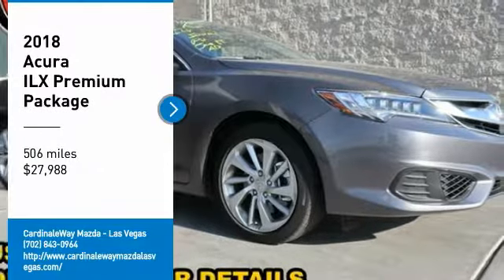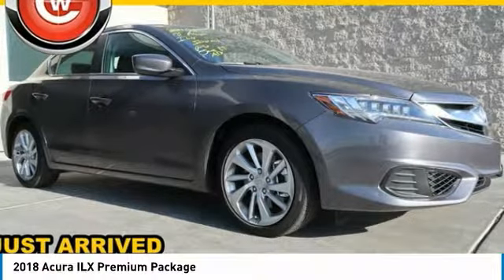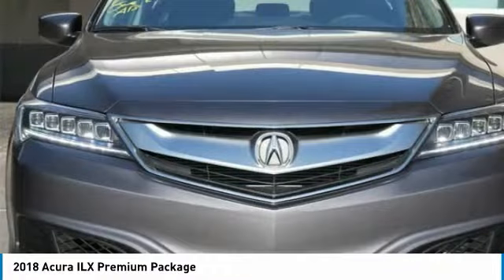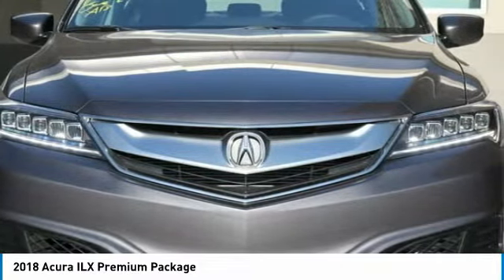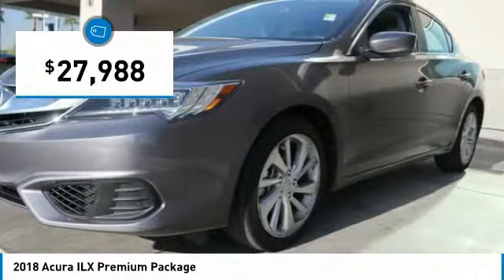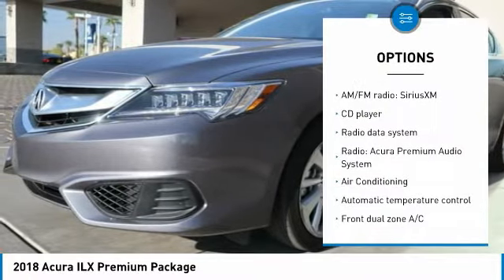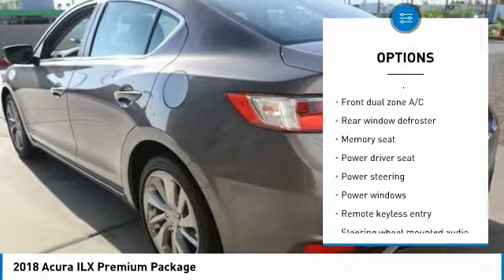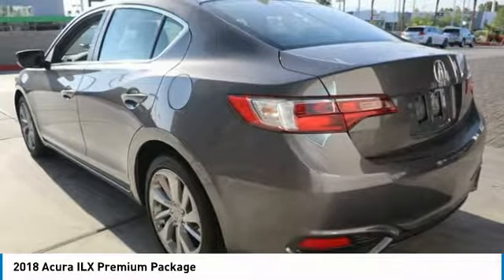2018 Acura ILX Las Vegas NV AJ227A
2018 Acura ILX Premium Package

6950 West Sahara Ave.